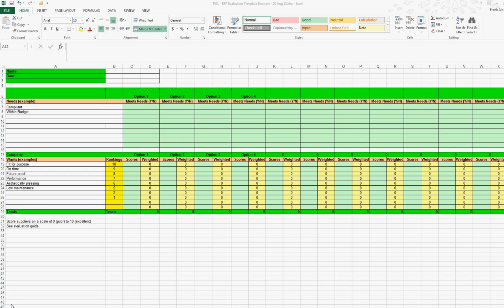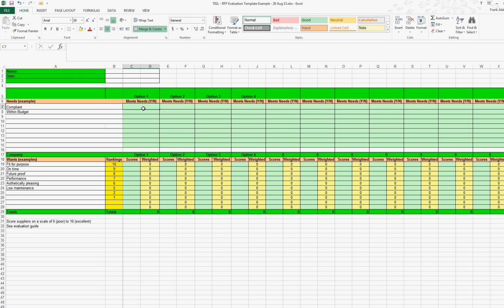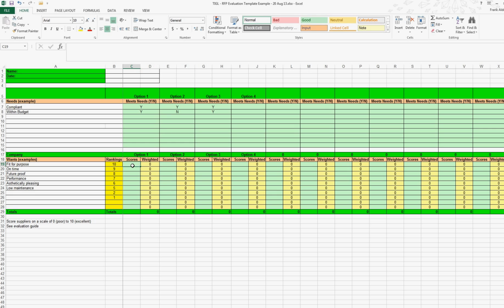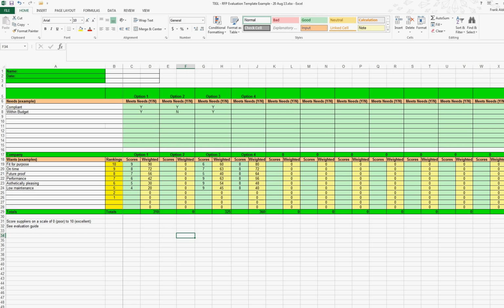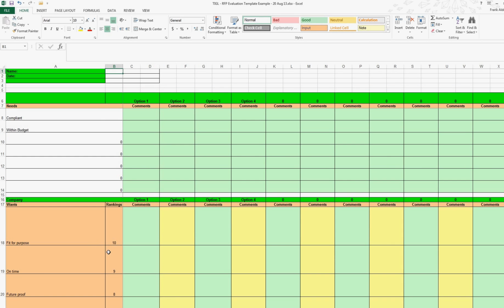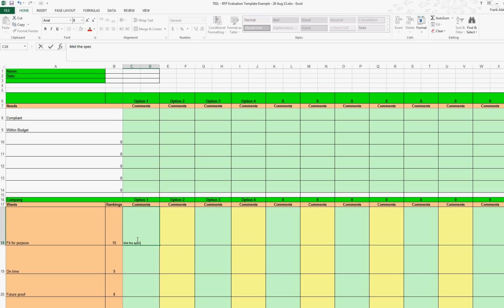TIGL - Needs and Wants - Options Evaluation Template